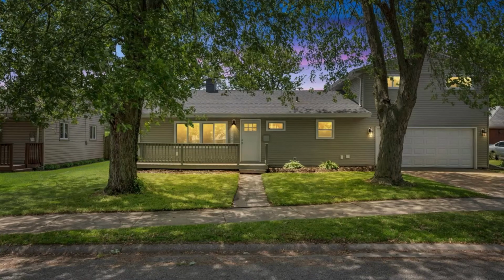Living in Northwest Indiana [Short Week Top 5 Home of Northwest Indiana]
1. 127 N 600W in Valpo
2. 8124 Wicker Park in Highland
3. 2206 Anna in Schererville
4. 498S 850 in Rensselaer
5.  4147 Winesnap in Wheatfield

If you would like more information just call/text Dave Woodson (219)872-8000

Dave Woodson - Dream Team Agents
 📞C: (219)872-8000